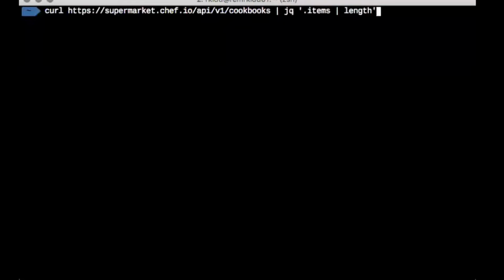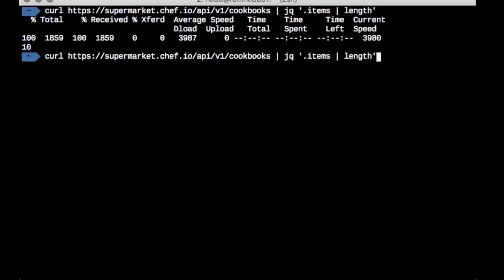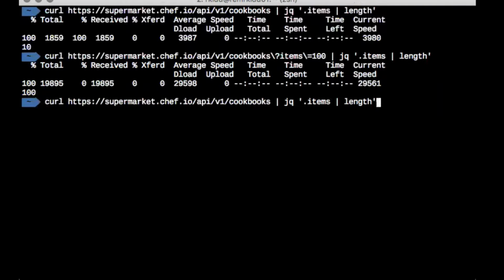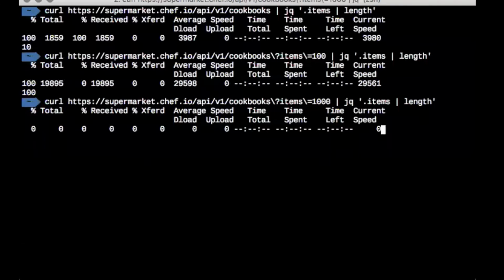Tunable API limit for the Supermarket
Robb demos a new Supermarket option that allows the administrator to control the limit of items returned from API calls.